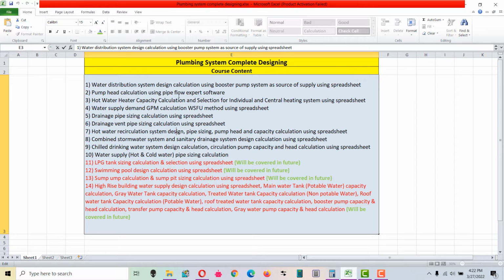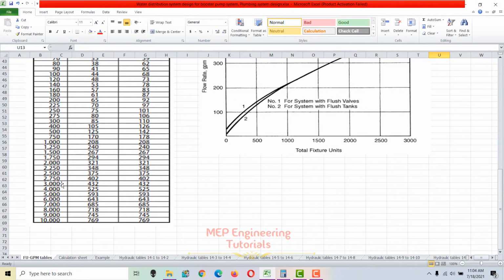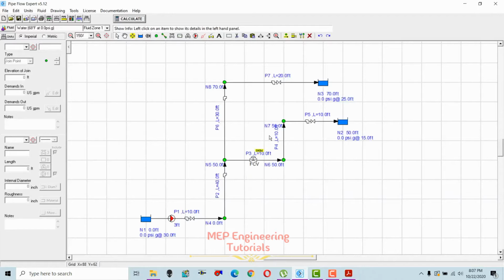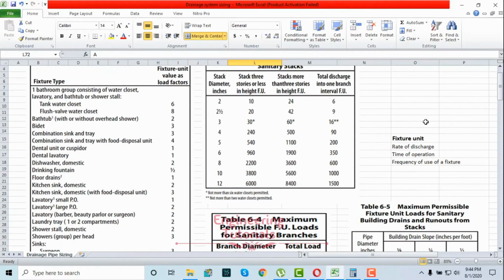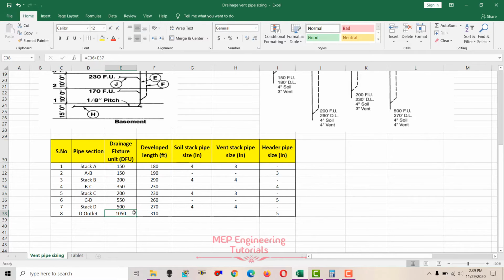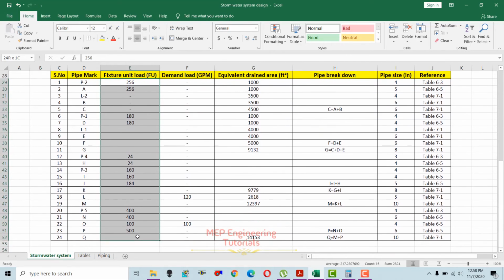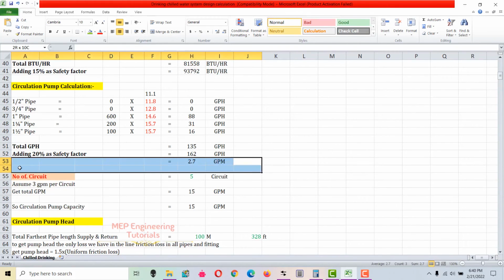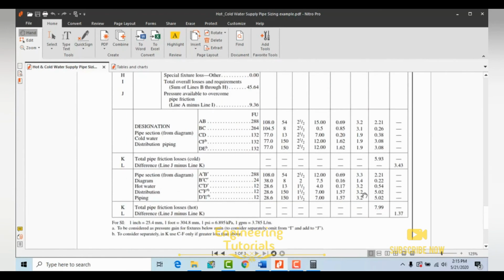Plumbing system complete designing 4 hours training session, Plumbing design calculations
* If you're from Pakistan, Bangladesh, Nepal, SriLanka you might not able to see channel membership in your country in that case payment can be done through Paypal to get access to required material.